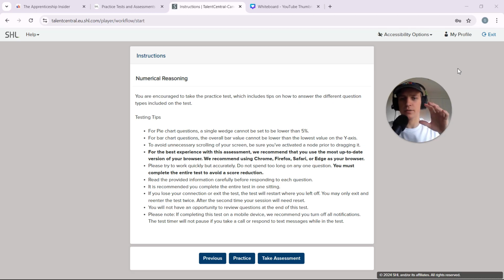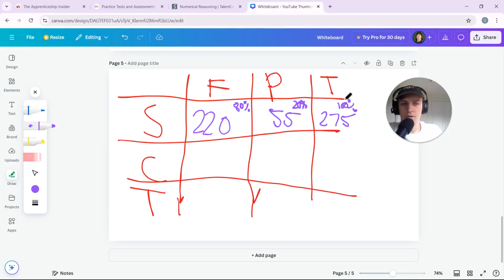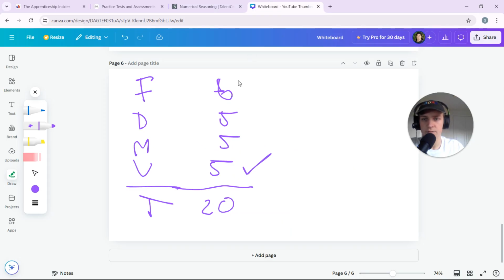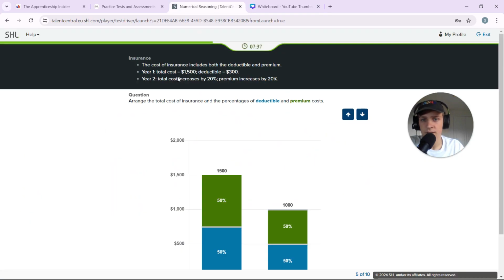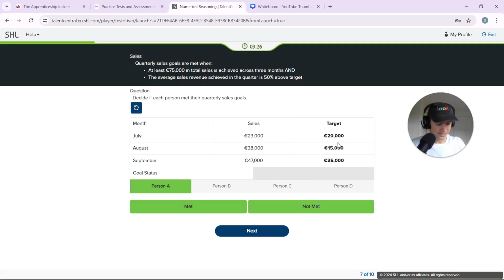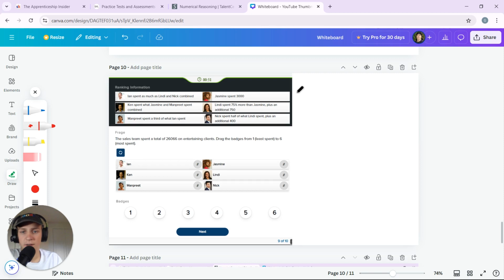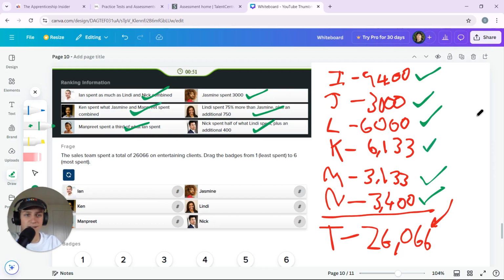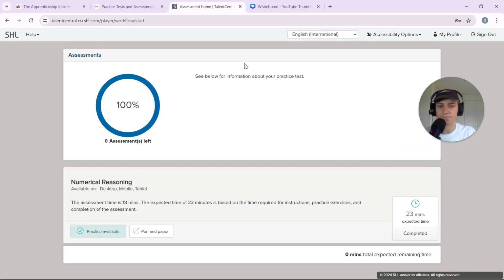Real Numerical Reasoning Test (FULL WALKTHROUGH by a degree apprentice)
For exclusive courses, unlimited messaging with me and 1-to-1 coaching calls (including mock interviews) to help you get into your dream degree apprenticeship, sign up to my all-new coaching program